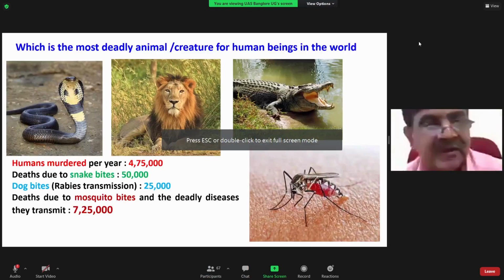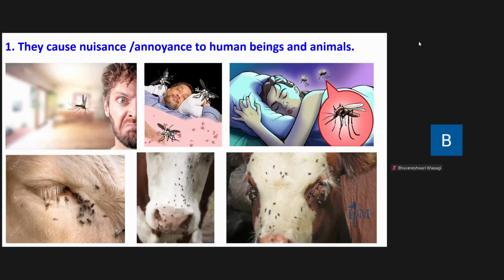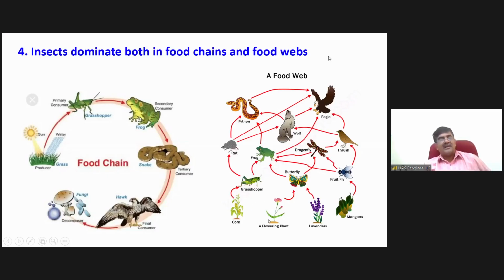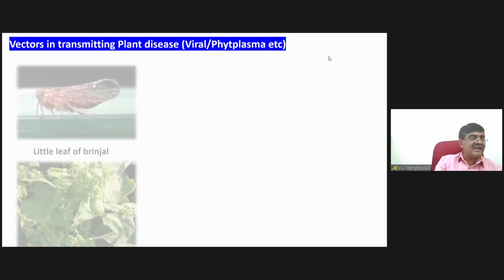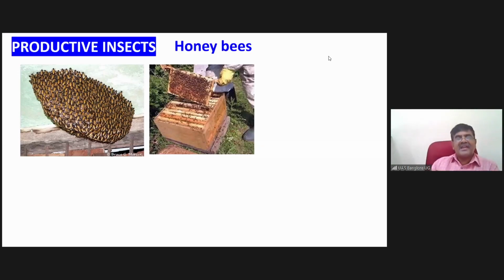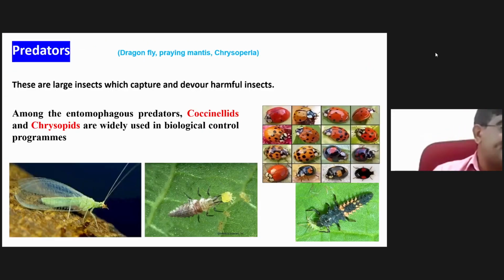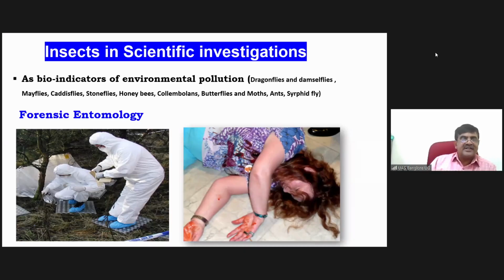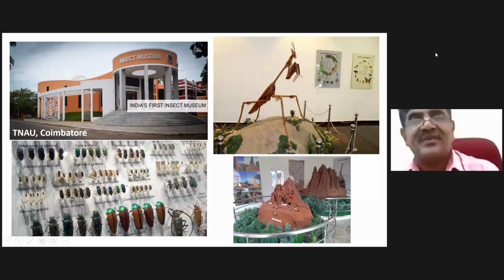AET 121 Introduction to Entamology 07/07/21 { Srinivas Reddy Sir }